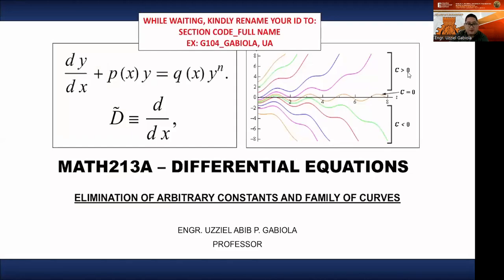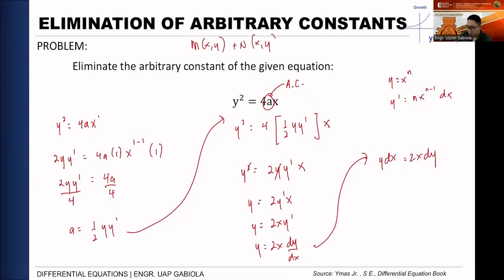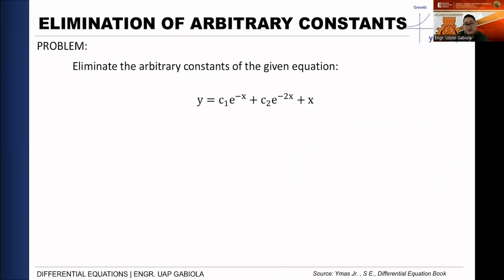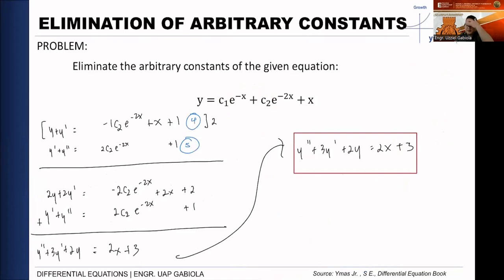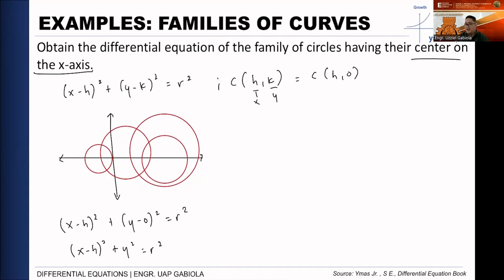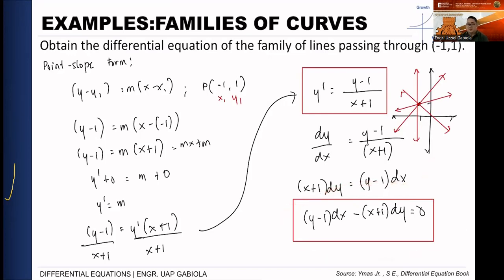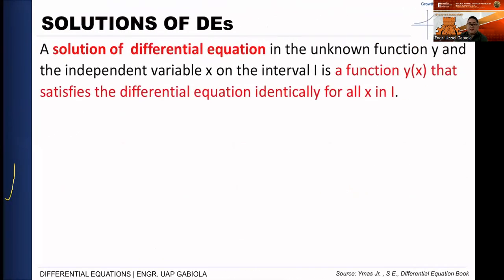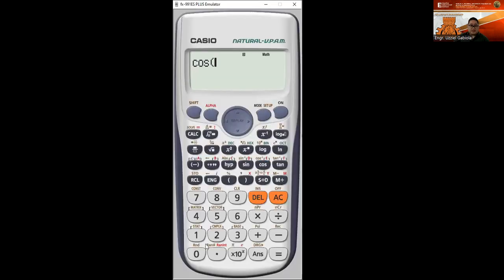DIFFERENTIAL EQUATION | ELIMINATION OF ARBITRARY CONSTANTS, FAMILY OF CURVES,AND SOLUTION TO DE G079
This video discusses the elimination of arbitrary constants and how it is applied in solving for the DE of families of curves and getting the DE to a given solution.